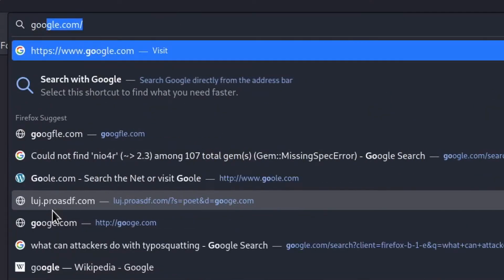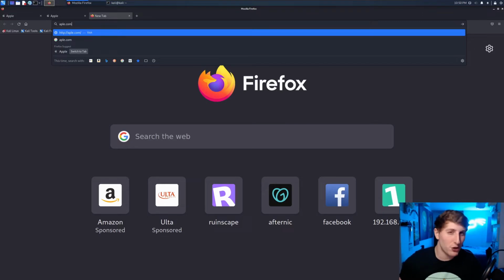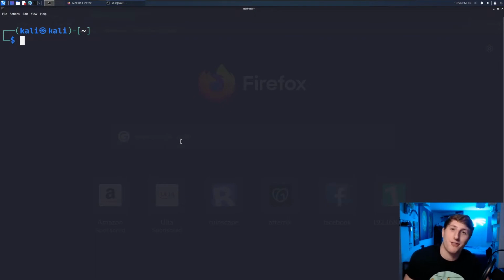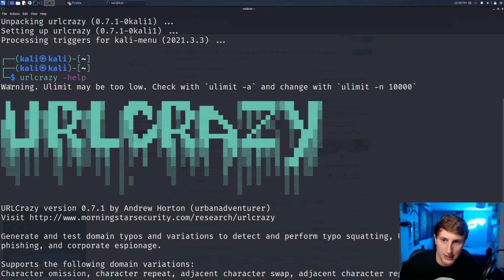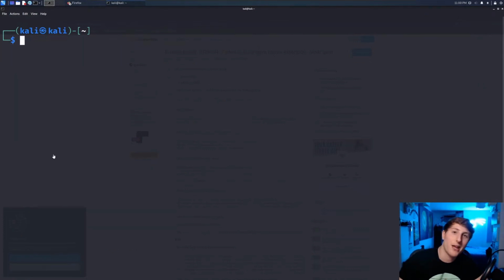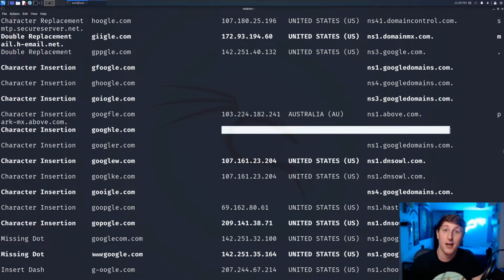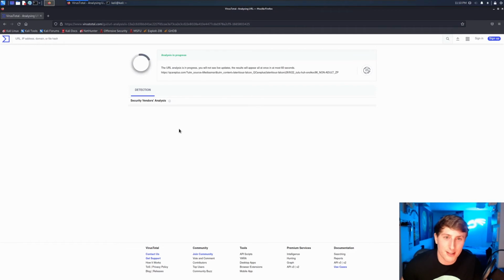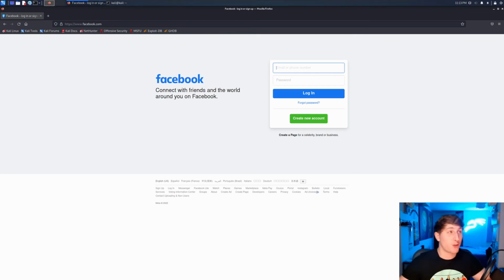How I Got Tricked Into Clicking a Malicious Link and How to Avoid It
This video focuses on the concept of typosquatting and will show how hackers can use a tool called URLCrazy to get an advantage. This is a free tool that is easily downloaded via a linux command line ( this will be shown in the video). With this tool, attackers can see potential opportunities to buy typosquatting domains to trick users. Additionally, this tool will show you domains that may have already been purchased and used for typosquatting.